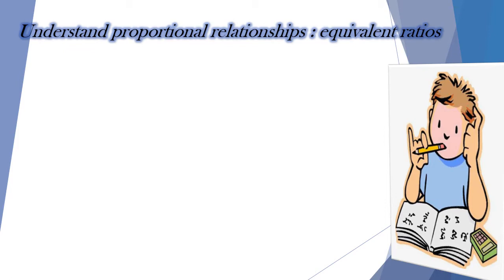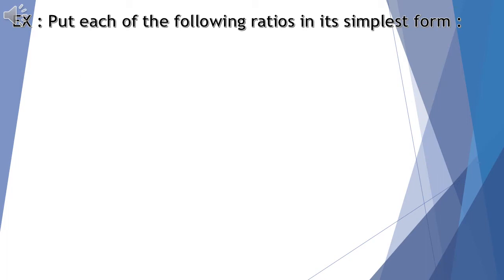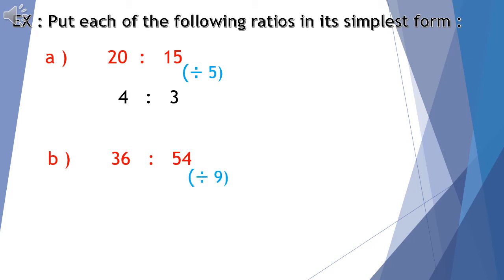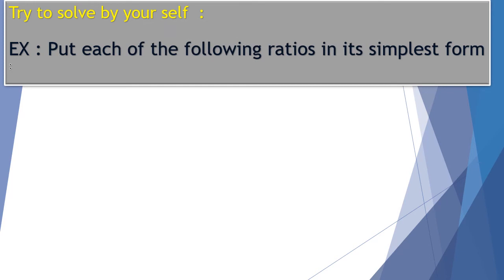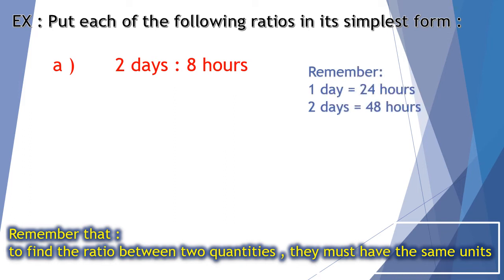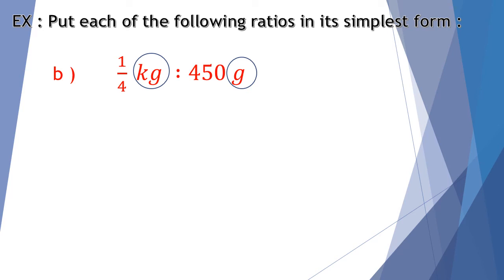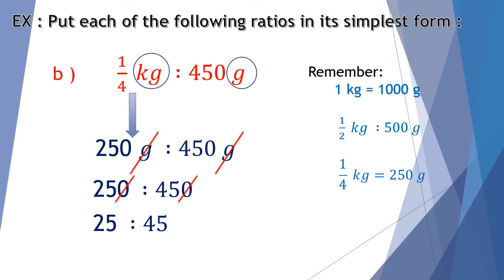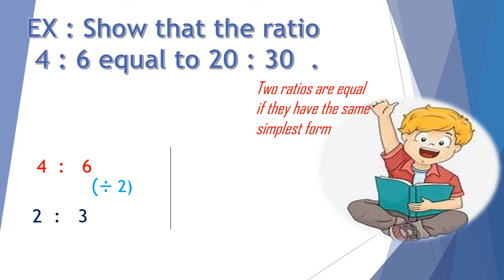1Understand proportional relationships equivalent ratios